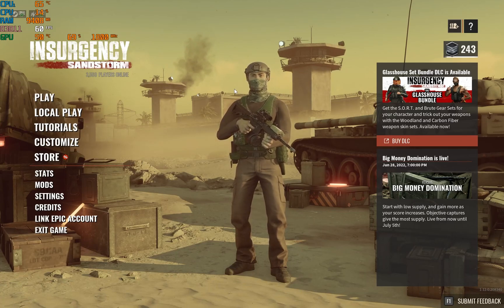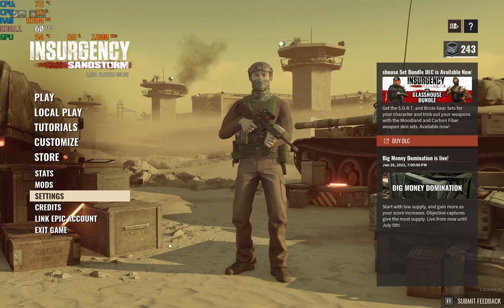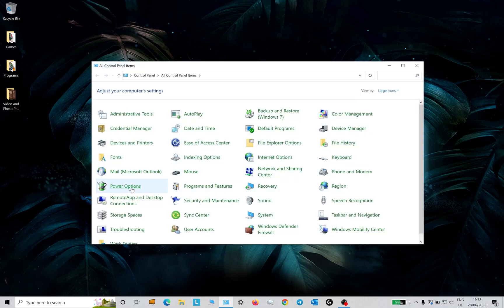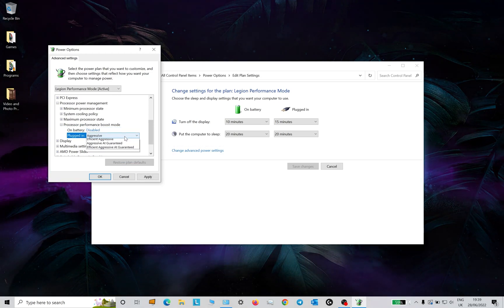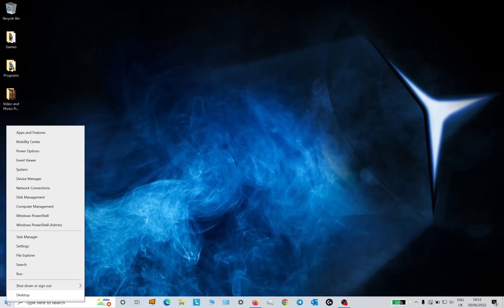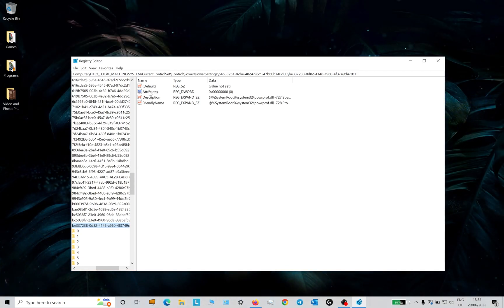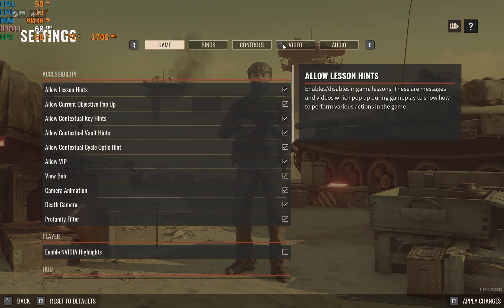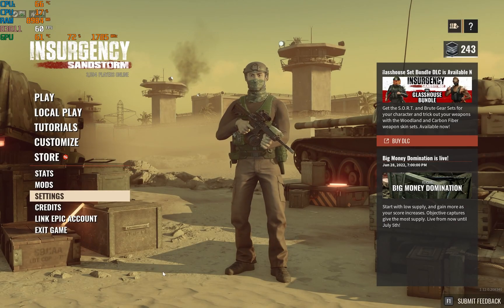Lenovo Legion Laptop overheating? Disable CPU Turbo Boost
My Lenovo Legion 7 - Ryzen 7 5800 H - RTX 3080
Overheats playing games in high settings. Can reach 100ºC.
Disabled "Processor performance boost mode" in Control Panel - Power Options.

If option is not there change registry settings.
Open Registry
Follow the path:
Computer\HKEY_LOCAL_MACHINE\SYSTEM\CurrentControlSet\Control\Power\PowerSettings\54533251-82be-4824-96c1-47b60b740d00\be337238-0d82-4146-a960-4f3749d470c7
Change Attributes from 1 to 0